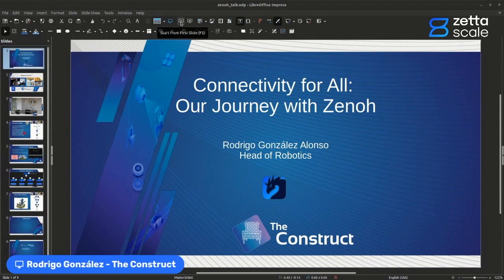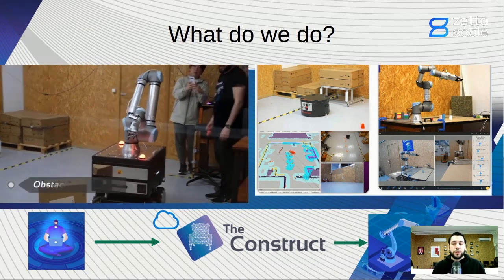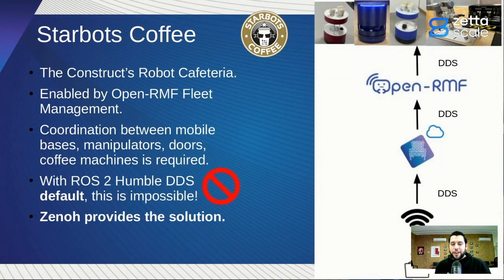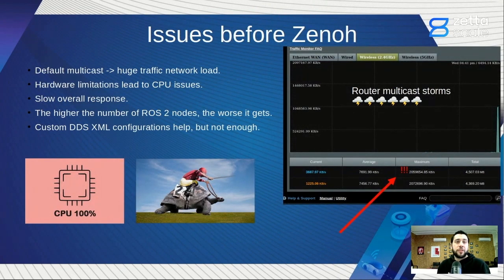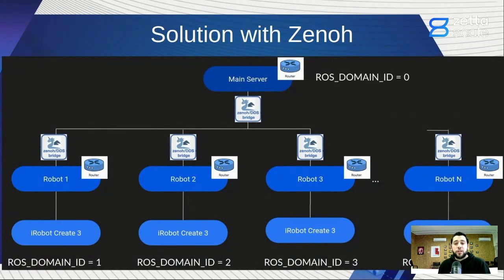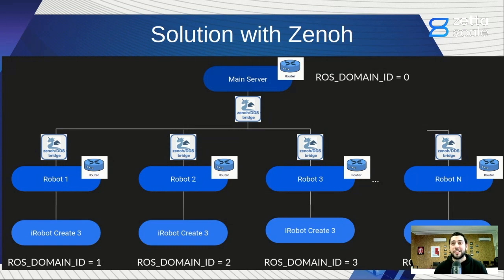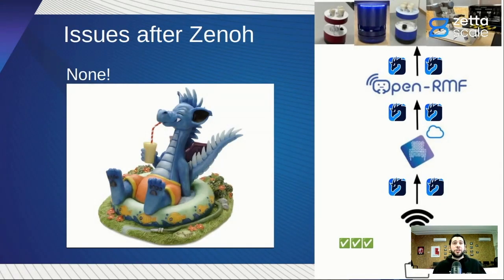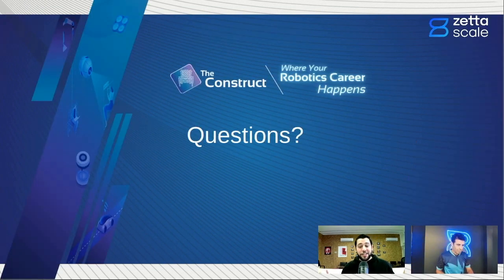Zenoh User Meeting 2023 x Rodrigo Gonzalez (The Construct)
Rodrigo Gonzalez is the Head of Robotics at The Construct, a leading ROS educational company and one of the largest online robotics academies in the world, which also does important work in the R&D sector.

During his presentation, Rodrigo talks about how The Construct is using Zenoh in their application to ensure fast and lightweight connectivity for all their robots.

Some takeaways from his session:
- Zenoh provides the best solution to connect multiple ROS 2 robots.
- Zenoh can be used even in the simplest robots.
- Zenoh allows control of ROS 2 domain separation, topic flow control.

If you want to learn more about Zenoh, visit our